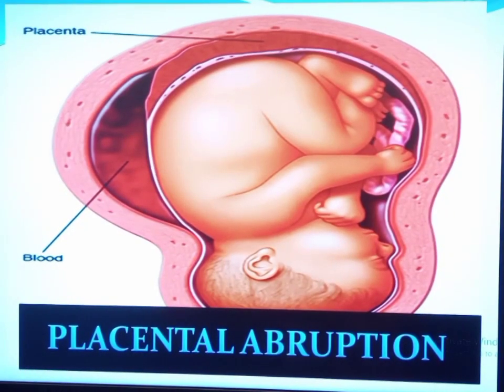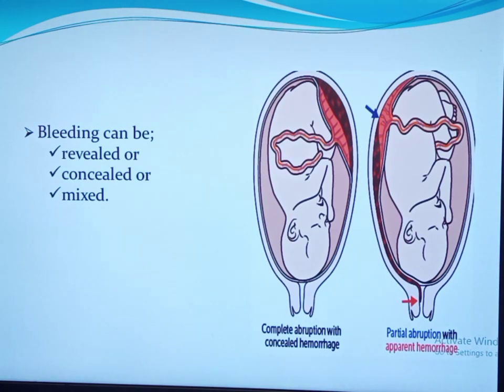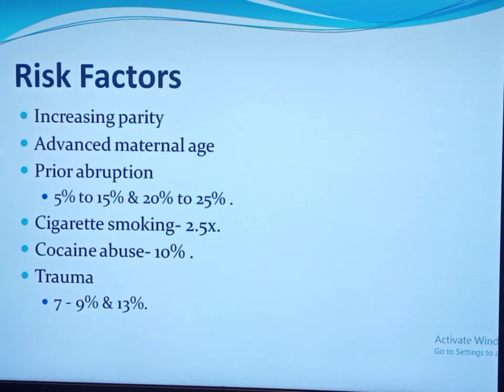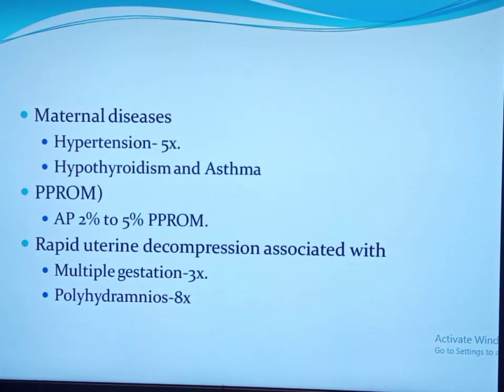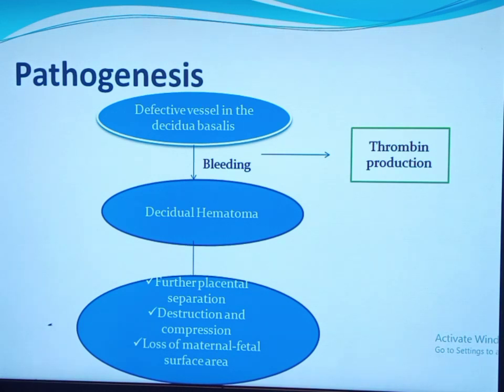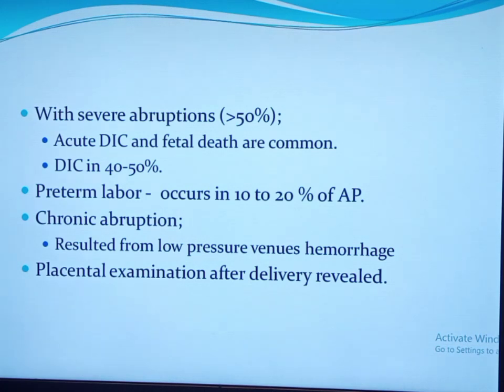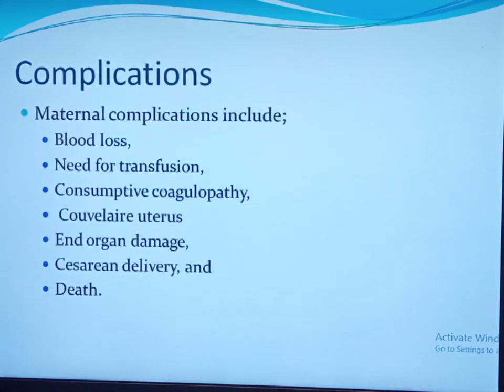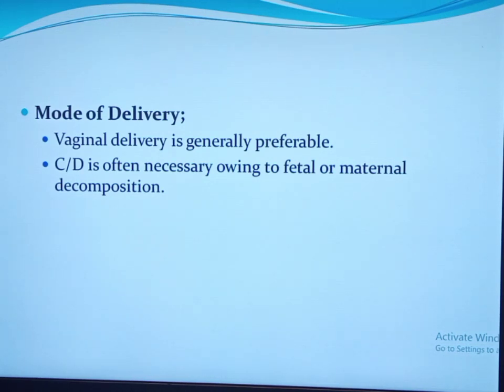Placental Abruption (Update)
Antepartum Hemorrhage, Definition of placental Abruption, Incidence & Type of Placental Abruption, Causes of Placental Abruption, Risk factors for Placental Abruption, Pathogenesis of Placental Abruption, Clinical manifestations of A bruptio Placentea (Vaginal bleeding during pregnancy, Abdominal pain, Fetal Heart rate abnormality, Fetal Death and Preterm Labor). The difference B/n Placenta Previa and Abruptio placentea.
Maternal and Fetal Complication of Abruptio Placentea (Blood Loss, Postpartum Hemorrhage (PPH), Couvelaire Uterus, Consumptive Coagulopathy (DIC), Acute Kidney Injury and maternal death. fetal complications Prematurity, IUGR, Low birth weight and fetal Death.
Diagnosis of Abruptio Placentea (Obstetrics Ultrasound, CBC,Coagulation Profile & MRI), Treatment of Placental Abruption ( Resuscitation, Blood Transfusion, Iron Supplementation, and Delivery)